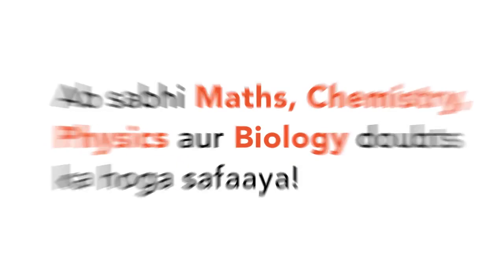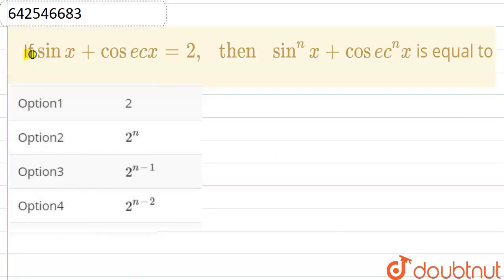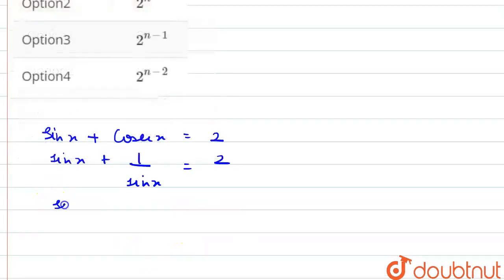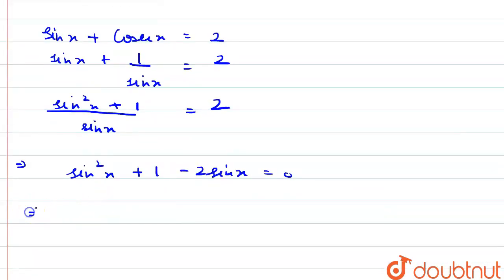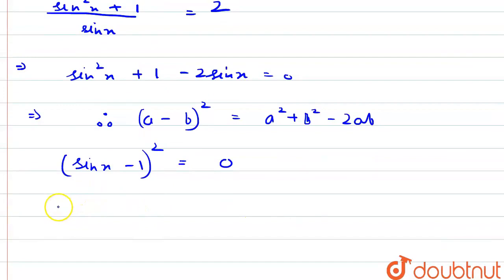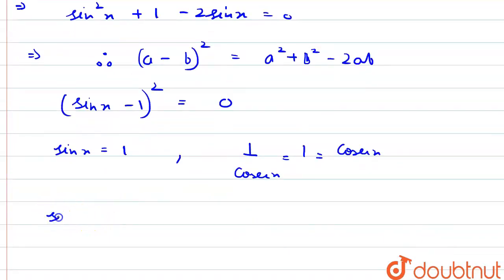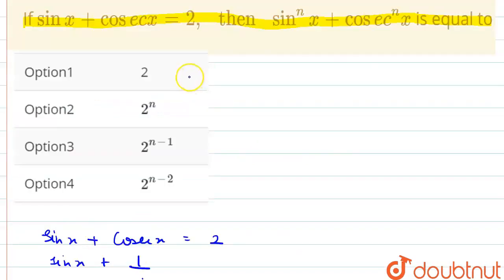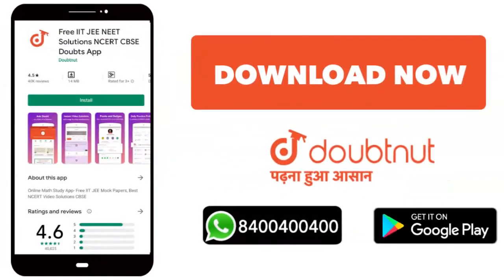If sinx+cosecx=2, then sin^nx+cosec^nx is equal to | CLASS 12 | TRIGONOMETRIC FUNCTIONS | MATH...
If sinx+cosecx=2, then sin^nx+cosec^nx is equal to
Class: 12
Subject: MATHS
Chapter: TRIGONOMETRIC FUNCTIONS
Board:IIT JEE

👉 Have Any Query? Ask Us.